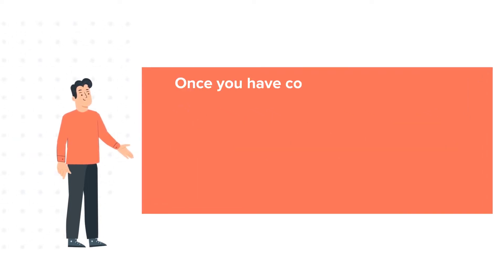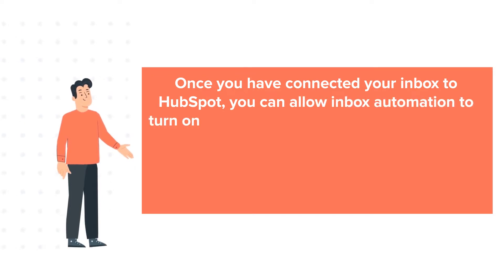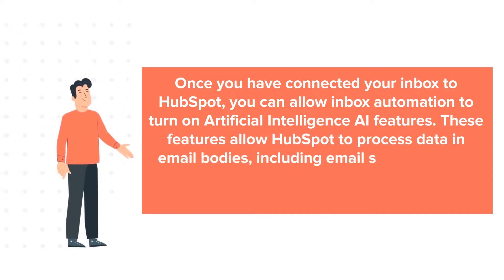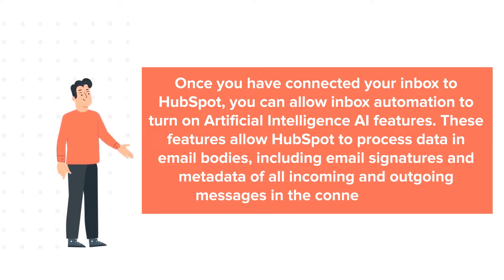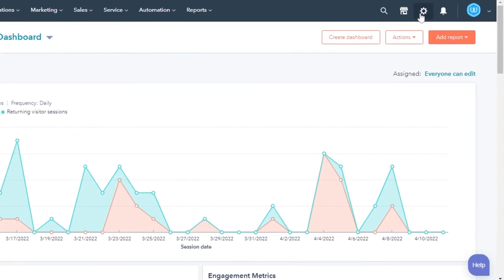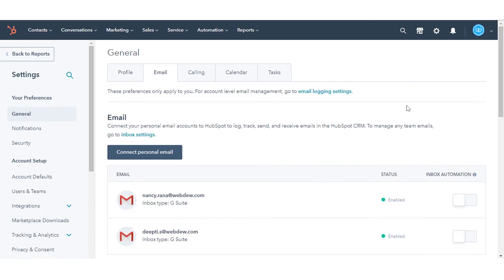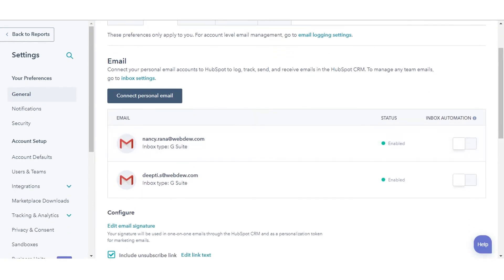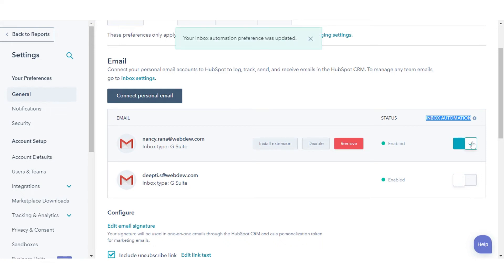How-to turn on connected inbox automation in HubSpot.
In this HubSpot tutorial, we will walk you through how to turn on connected inbox automation in HubSpot.

Once you have connected your inbox to HubSpot, you can allow inbox automation to turn on Artificial Intelligence AI features.
These features allow HubSpot to process data in email bodies, including email signatures and metadata of all incoming and outgoing messages in the connected inbox.

Steps to follow:

Step 1. If you have already connected an inbox, turn on automation click the settings icon in the main navigation bar.

Step 2. In the left sidebar menu, navigate to General.

Step 3. Click the Email tab.

Step 4. Next to the personal email,

Step 5. You can see you want to turn inbox automation on. Click to toggle the

Step 6. Inbox Automation switch on.

That’s how you can turn on connected inbox automation in HubSpot.